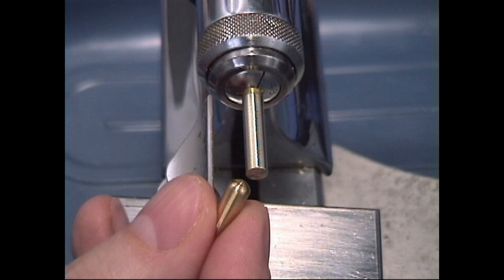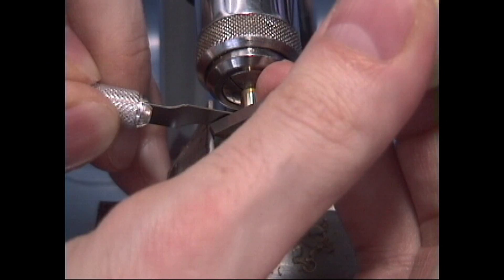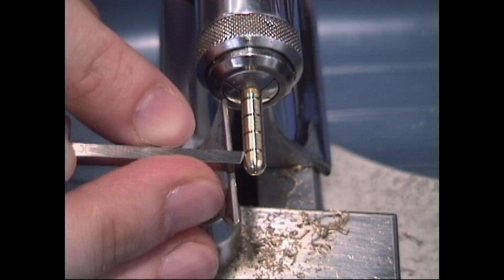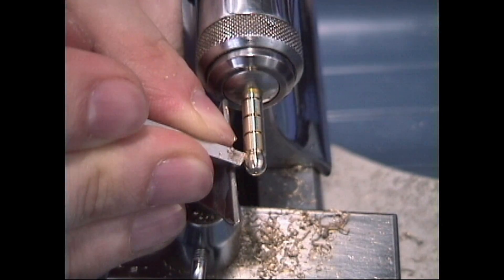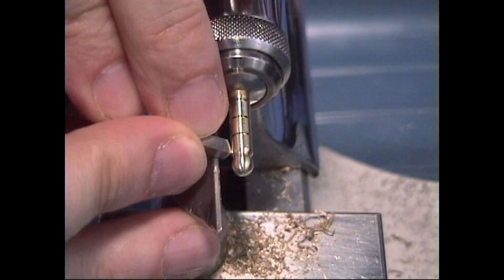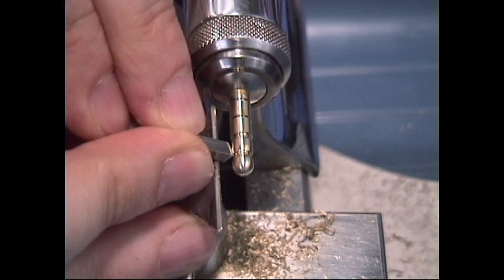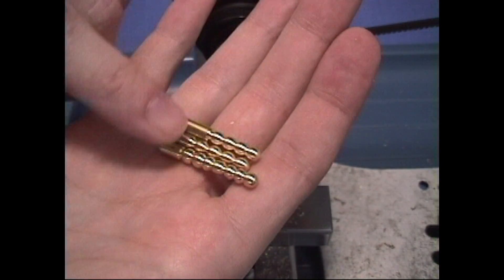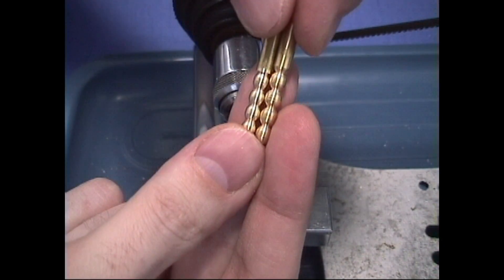Lathe Ball Turning by Hand Using a Graver. Make a Ball Handle or Sphere on a lathe.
This is a short version of the long detailed explanation in the complete full length 4+ hour jeweler’s lathe course “Clockmaker Watchmaker Lathe Basics”. There are many more lessons and tips discussed in the full length course.

ABOUT THE FULL COURSE:

This lathe course is for the beginner watchmaker, clockmaker, jeweler, hobbyist or home machinist.  There is no prerequisite for this course.  You don't even need to own a lathe!  This course will teach you what is needed when buying a jewelers lathe.  How to recognize a good lathe, or a bad lathe.  What is the right lathe for you.  Where to buy a jeweler’s lathe.  What you need in a lathe, and how each part should correctly function.  What parts and accessories you will need to get started.  You will learn how to maintain and care for your own lathe.  Complete disassembly, servicing, and reassembly of your lathe.

You will also learn about different types of gravers.  How to make your own gravers that are better than any you can buy!!  Where to buy the materials to make the best gravers.  Learn how to use your new gravers.  You will learn and develop your lathe skills with 20 lathe turning lessons using gravers you have made!!  There are 2 bonus graver hand turning lessons!

This lathe course includes a 38 page manual full of further information about the lathe and other details not covered in the video portion of this course.  It follows the sequence of the video and you will want to refer to it throughout the course.

All tools, materials and equipment used in this video course are listed in the manual for easy reference to model, make, price and where they can be purchased.

Don’t want DVDs?  Want instant online access?  The complete full course is also available at our ONLINE SCHOOL This online version is exactly the same videos and information contain in the DVDs and course manual.  All the online school courses offer a certificate of course completion. This is only available for completing each full paid course. A certificate is not available for the free mini basics short course.

The full clockmaker lathe video DVD course version:  This clockmaker lathe course consists of 2 volumes for a total of 4 DVD discs playable worldwide.  Total course running time: 4+ hours.  There is a detailed 38 page repair printed manual full of additional tips, illustrations and diagrams.  All tools, materials, and equipment used in this video course are listed in the manual for easy reference to model, make, price, and where they can be purchased.

I have published many clock and watch repair courses over the years. Here is a list of the educational courses published: